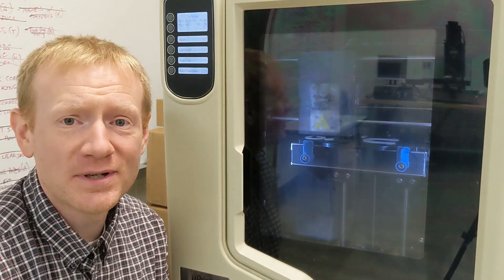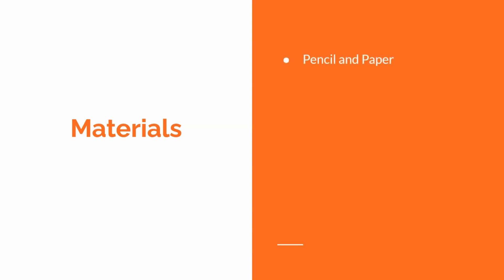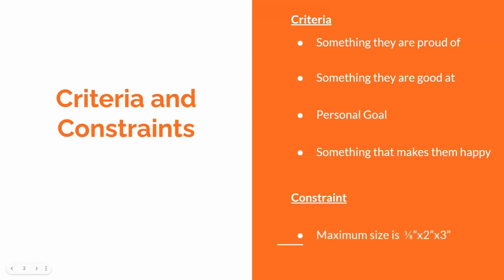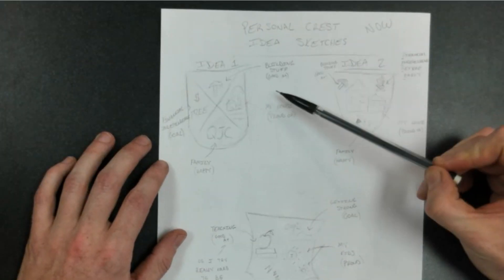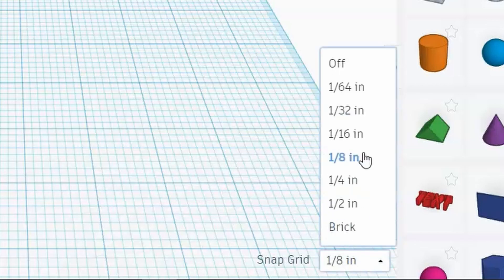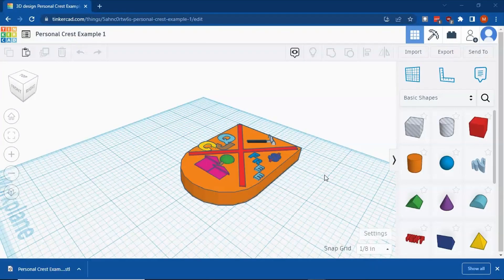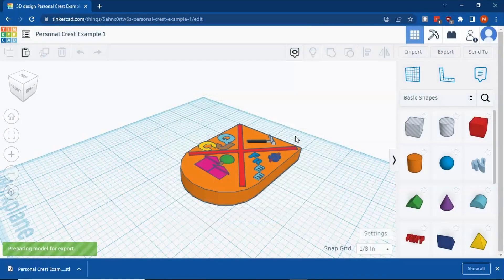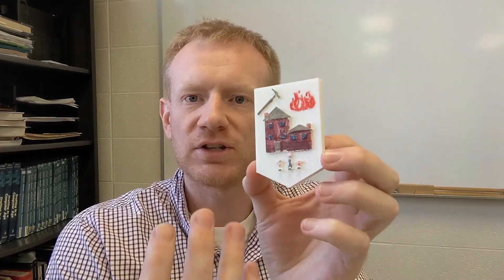Personal Crest Project - A "Get to Know Me" Classroom 3D Printing Activity With Tinkercad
This is a simple project I use in my class the first few days of school to learn more about my students.  It turned out to be a much more fun way to start building a great, positive classroom atmosphere in my classroom.

If you want the Personal Crest Project Handout to use in your classroom you can find it